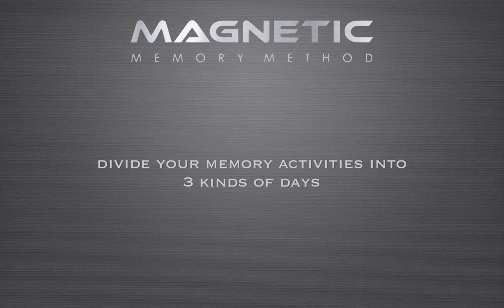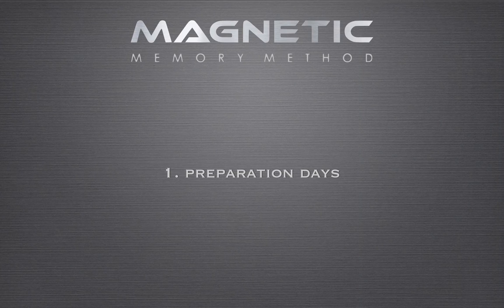Memory Palace Time Hacks: How To Find Time To Memorize